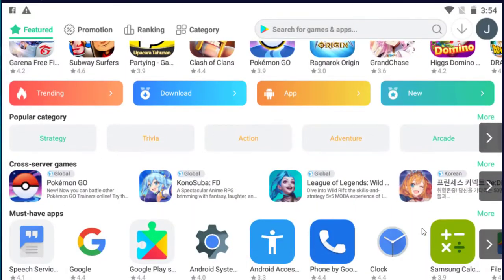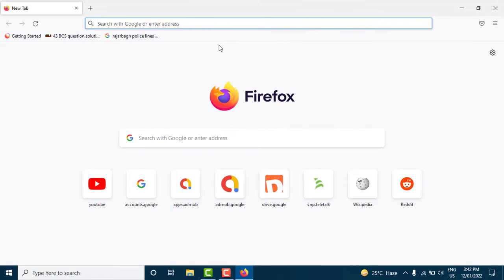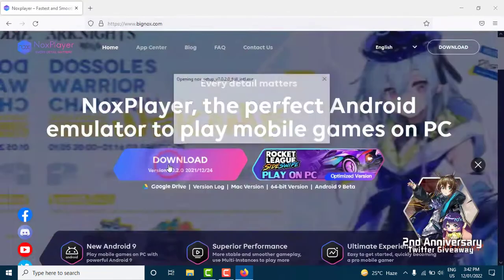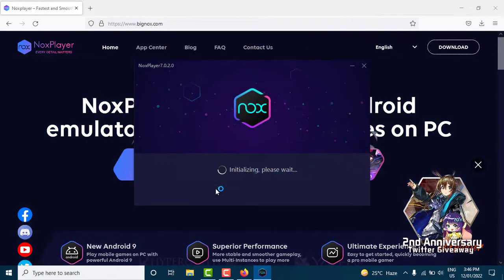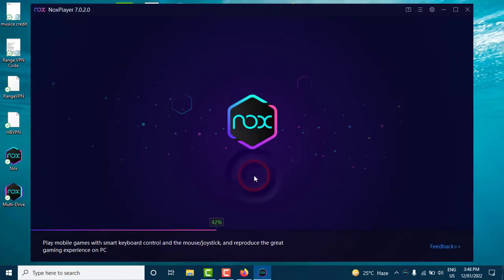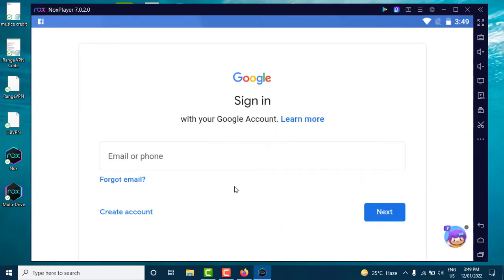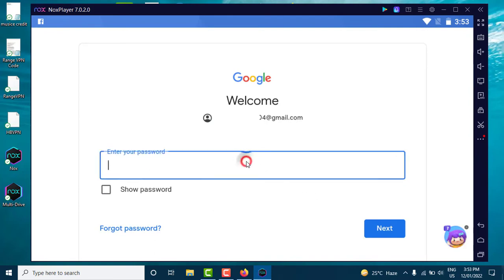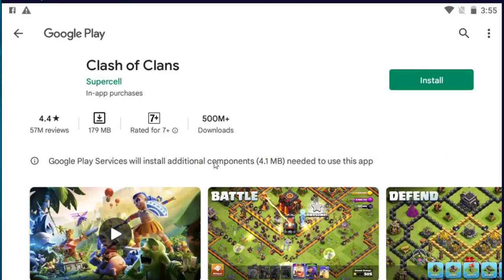How to Download PlayStore in Laptop |Install PlayStore in Laptop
How to download playStore on pc | Install Google PlayStore on laptop